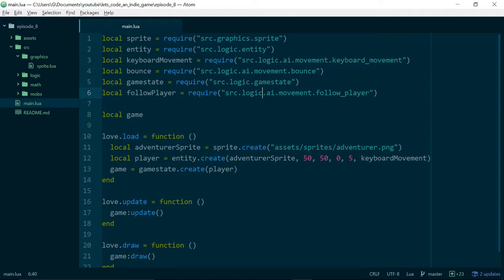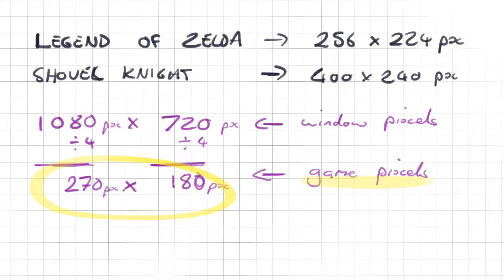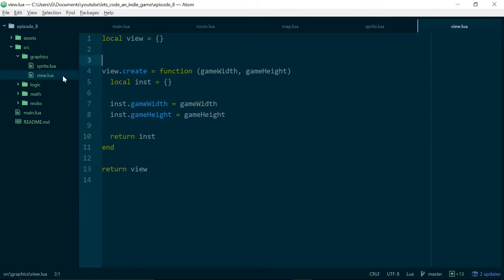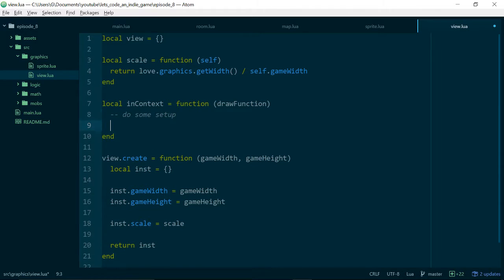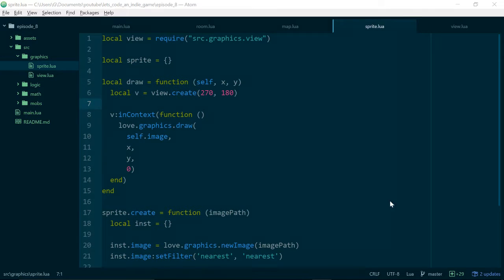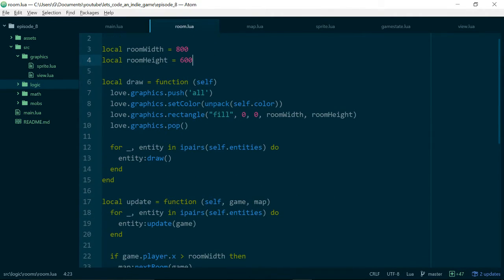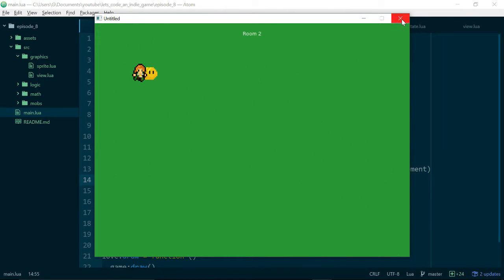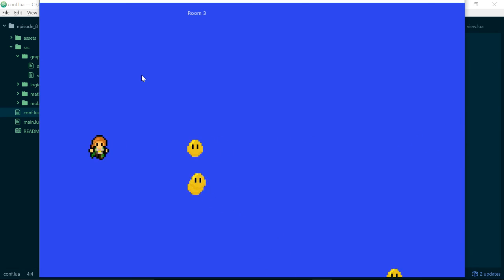Let's Code an Indie Game - Episode 8 - Window and Scale